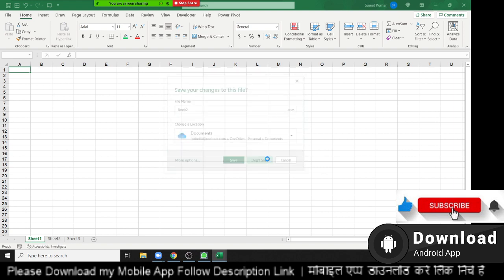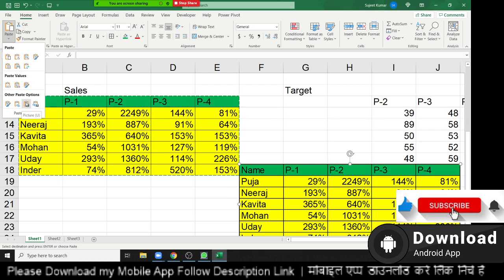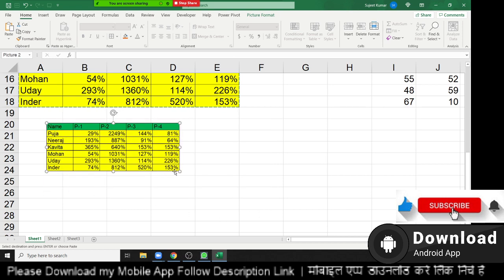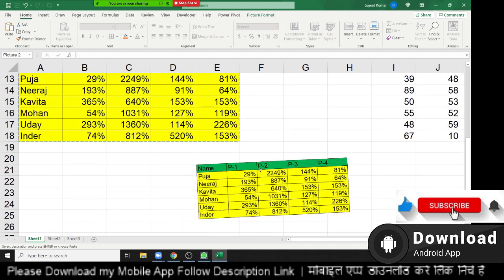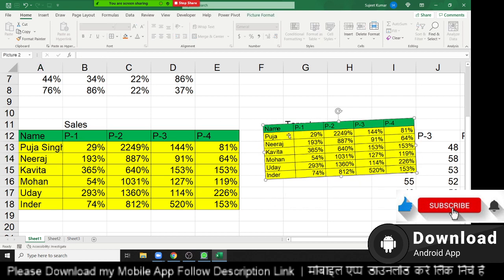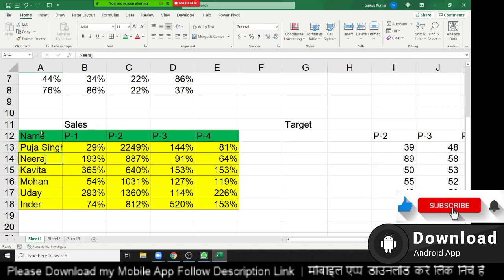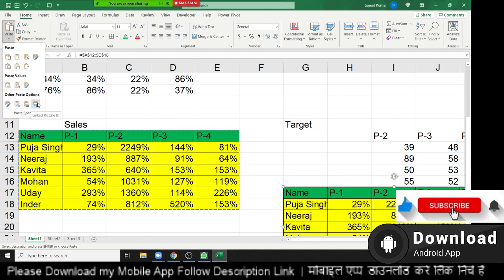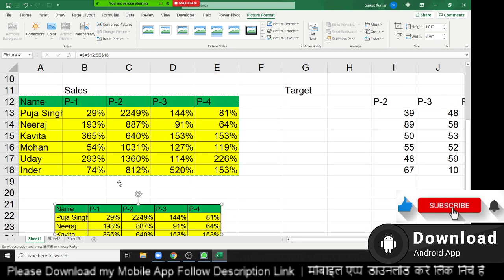Advance Excel Training